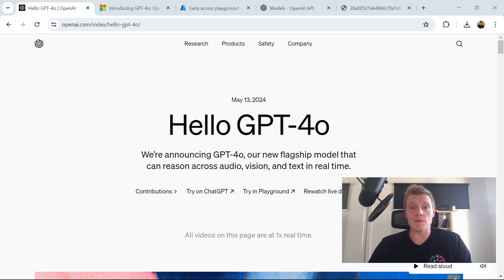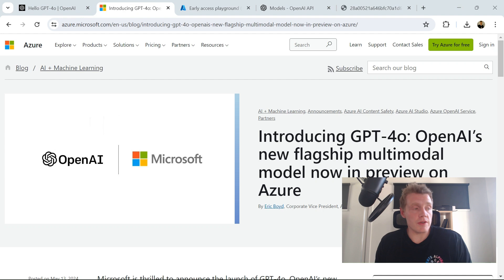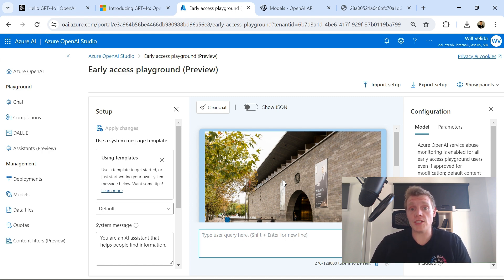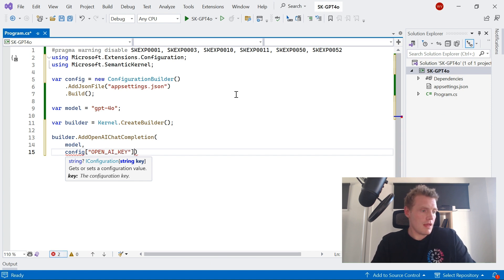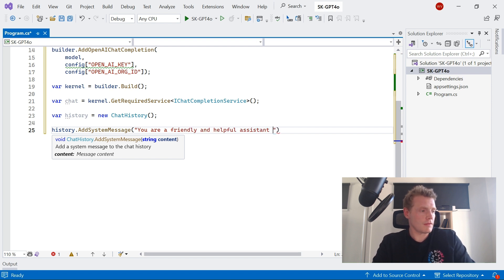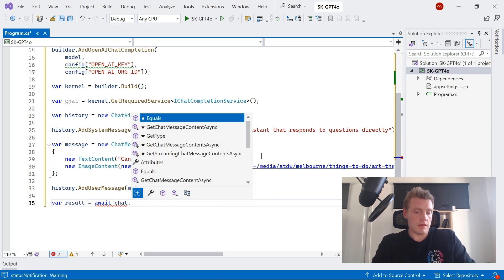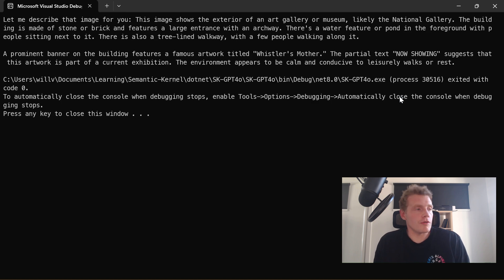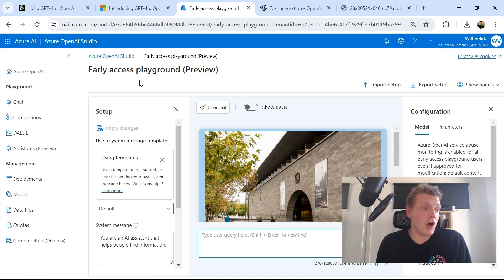Using GPT-4o models with the Semantic Kernel SDK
GPT 4o is the latest Large Language Model from OpenAI that takes a huge step toward more natural human-computer interaction. It can take in input such as text, audio, image and videos and generates  text, audio and image outputs almost as quickly as humans can. It's available as a preview model in the Azure OpenAI playground, but you can work with it programmatically via the OpenAI API and the Semantic Kernel!

In this video, I show you how you can use GPT-4o to analyze the content of images via a Semantic Kernel agent.

0:00 What is GPT-4o?
1:08 GPT-4o in Azure OpenAI
2:45 Setting up our Semantic Kernel Agent to work with GPT-4o
4:37 Providing GPT-4o with an image to analyze
7:53 Generating our response from GPT-4o
9:25 Wrap up